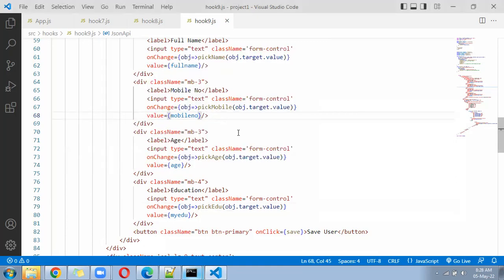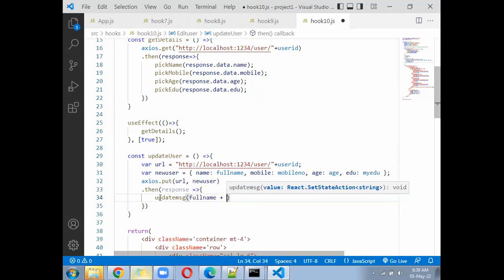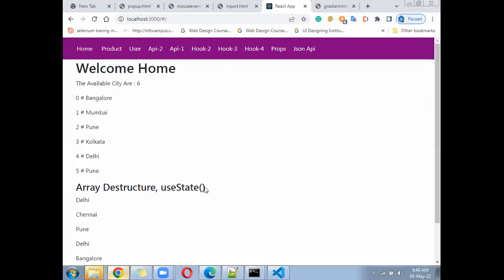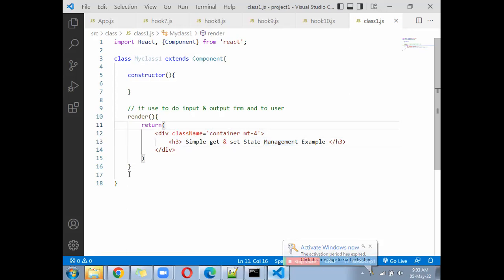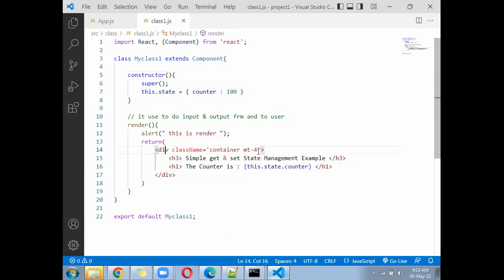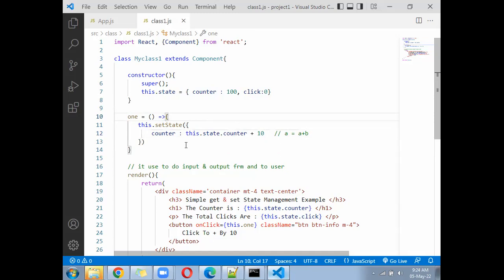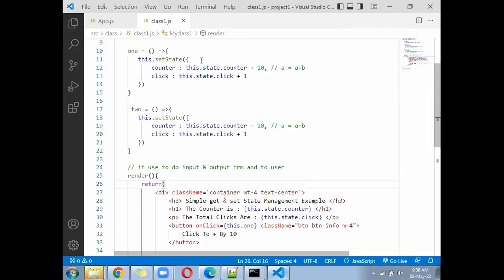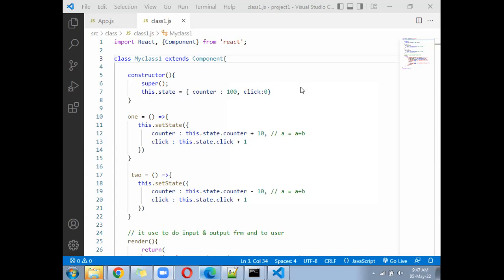REACT JS CLASS 14